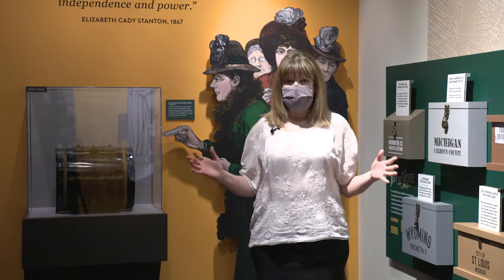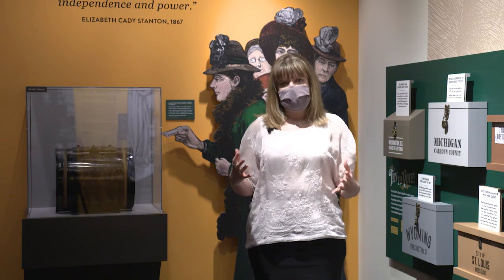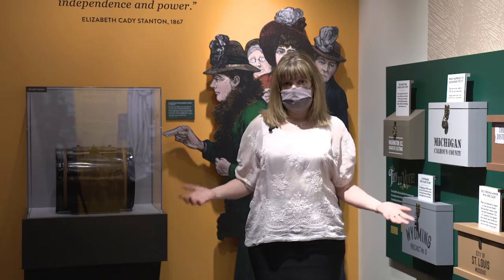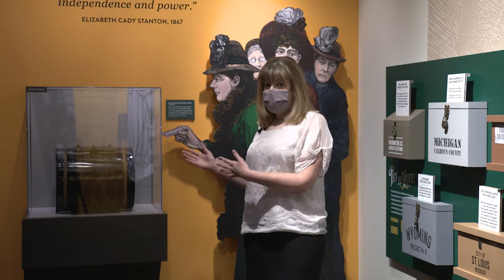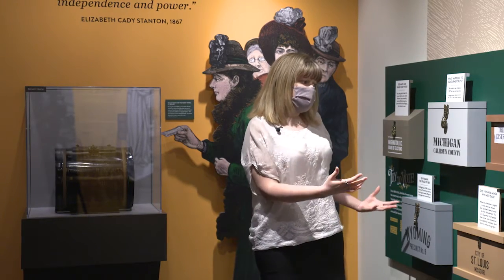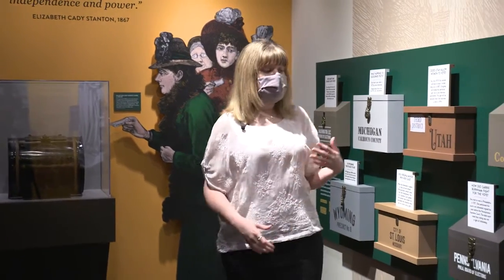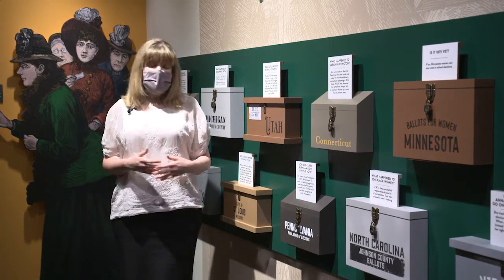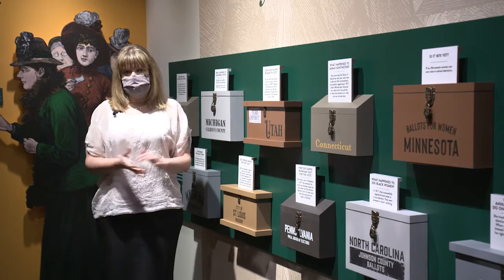19th Amendment Exhibit Preview: Ballot Box Wall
Join Sarah Winski, Manager of Exhibition Development, for a preview of our NEW 19th Amendment exhibit!